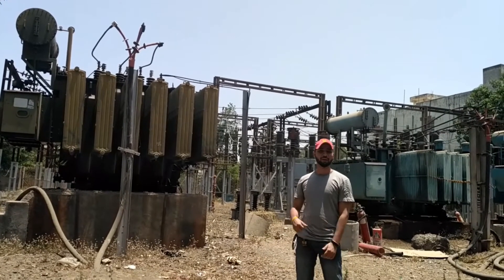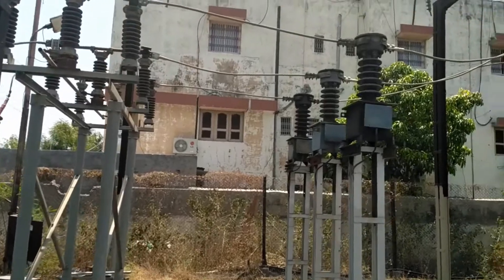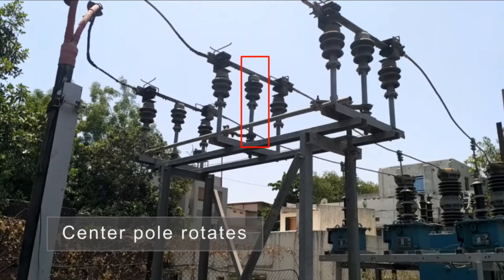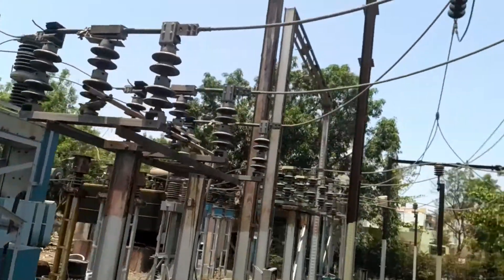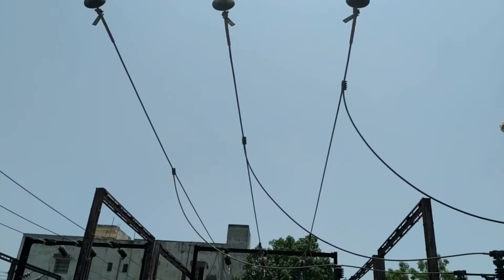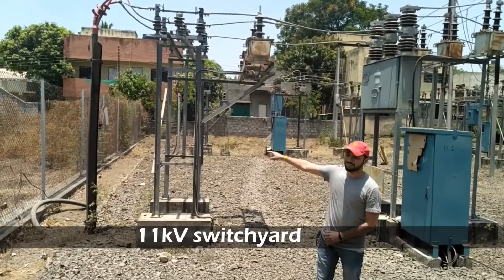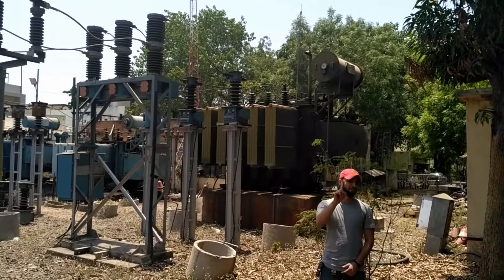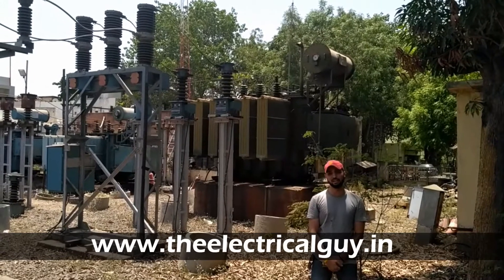A Ride through 33/11kV substation | theelectricalguy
Learn about 33/11kV substation.
So, if you want to know how 33/11kV substation is designed, what are the equipment used, how they are connected, then this video is for you.
Yes, its a ride through the substation, we'll go through the substation and have a close look at the design and equipment used.